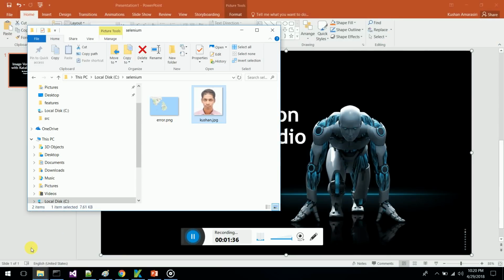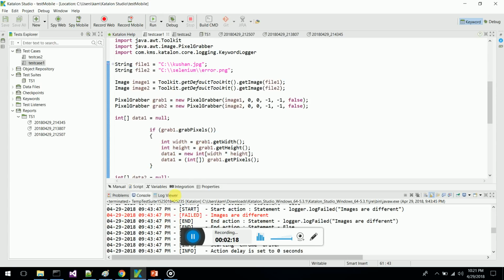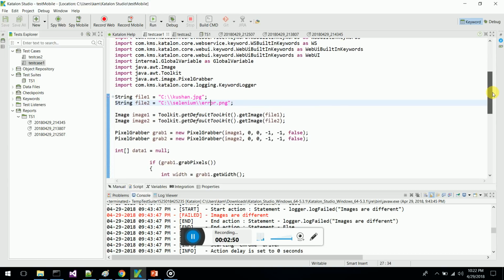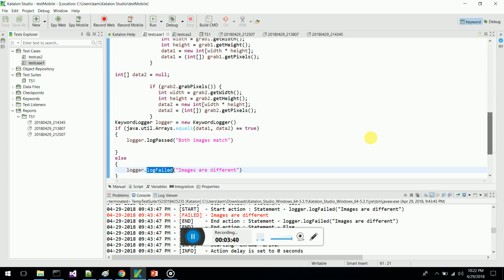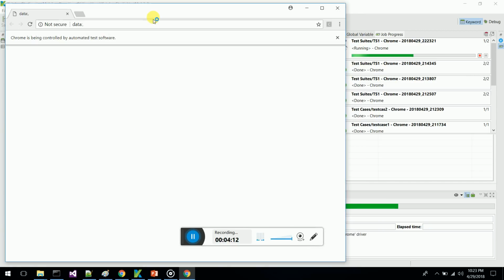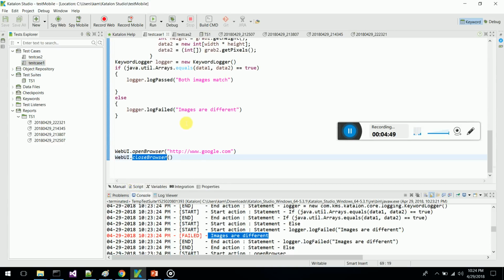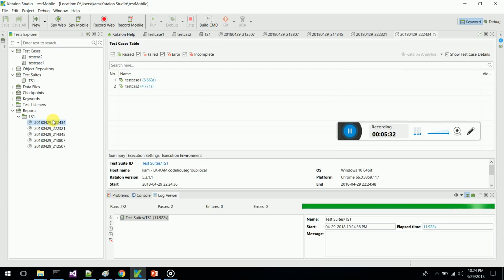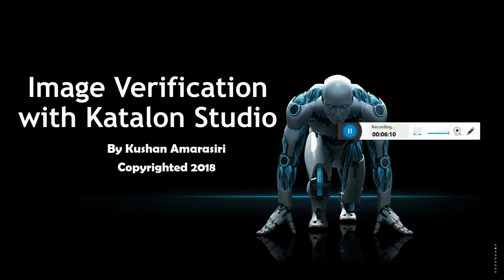Image Verification in Katalon Studio